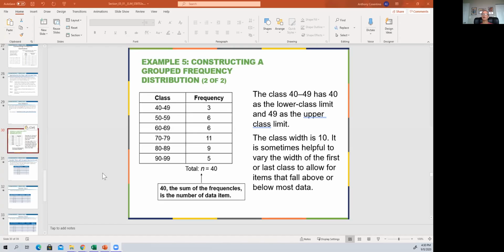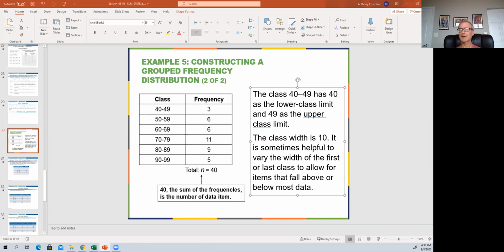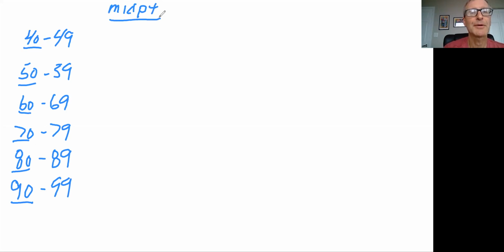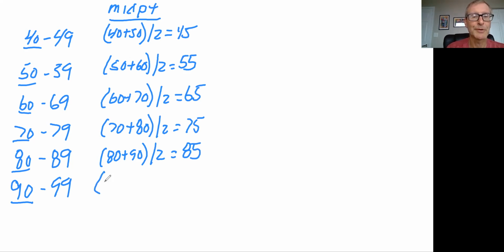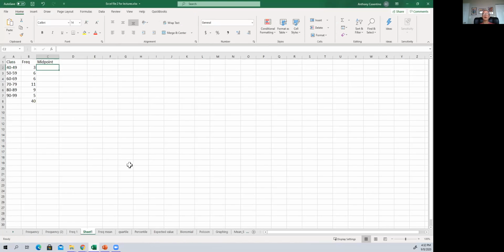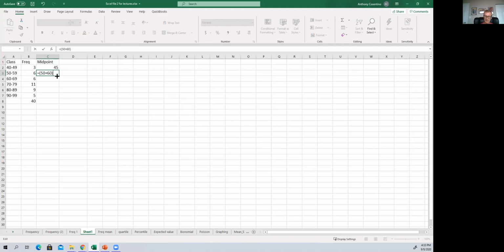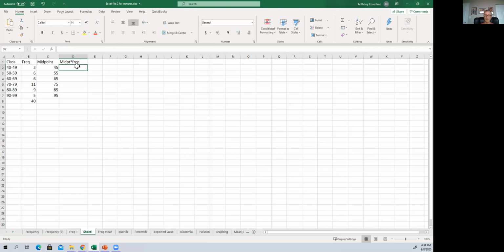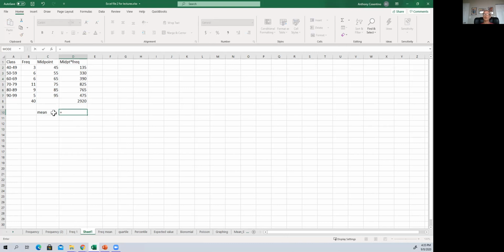Stats Section 3 1 Central Tendencies Part D